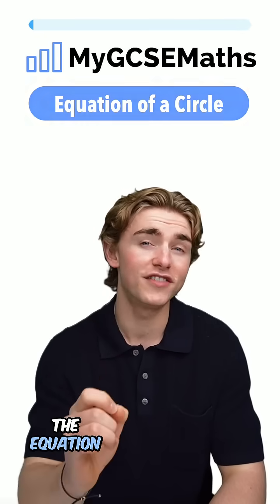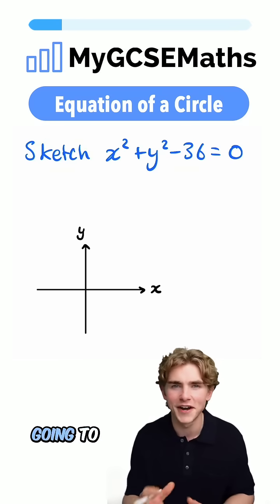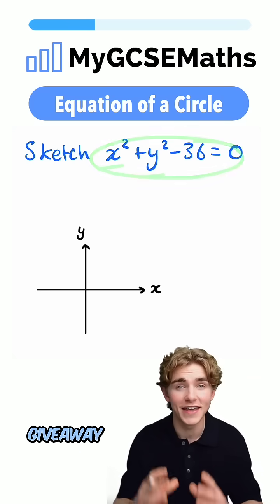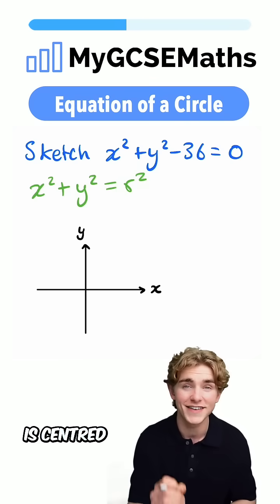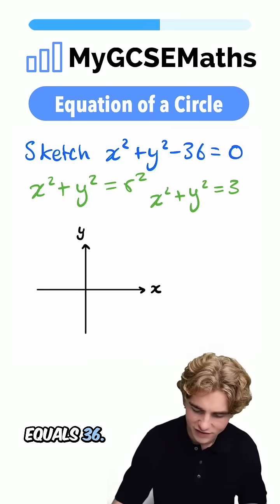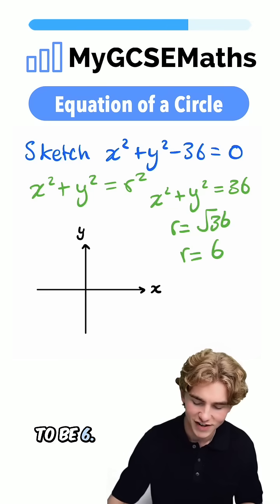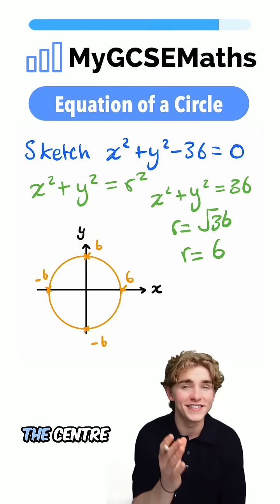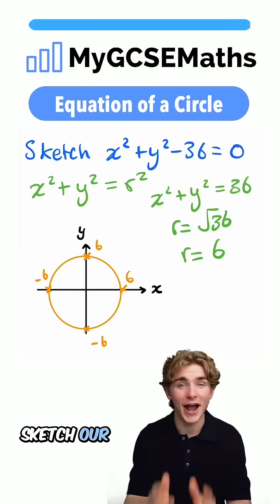Using the Equation of a circle